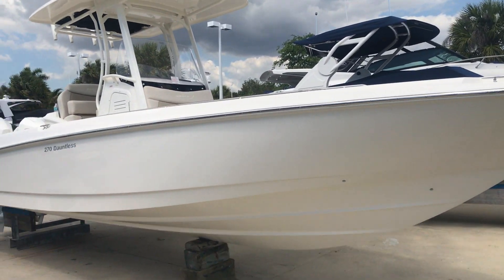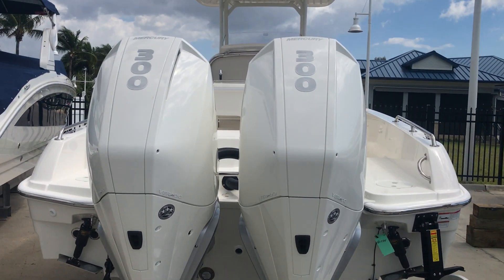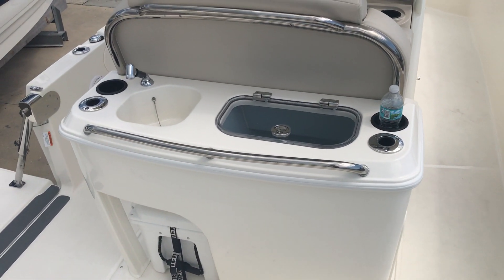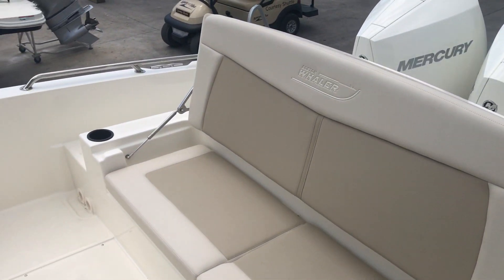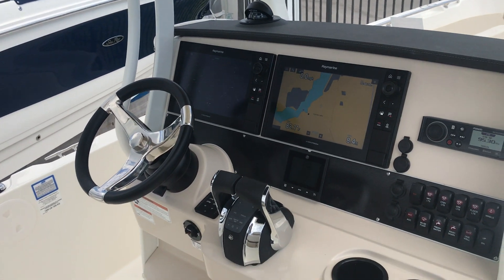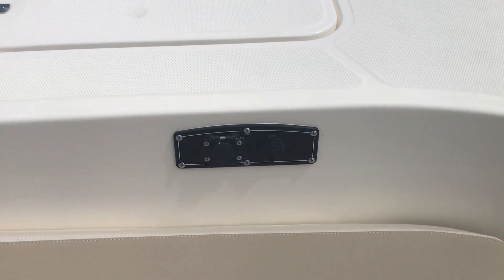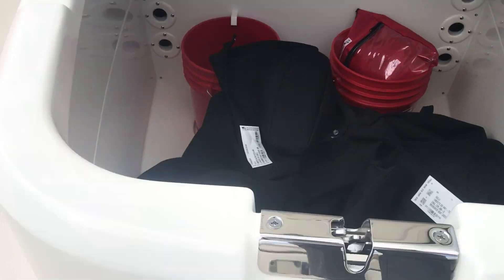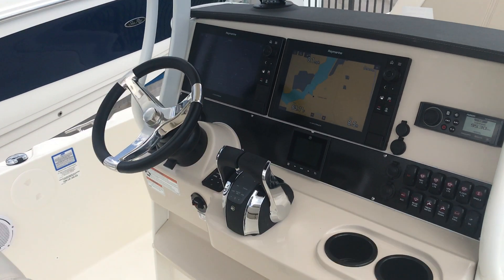2020 Boston Whaler 270 Dauntless Boat For Sale at MarineMax Fort Myers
For versatility and effortless enjoyment, the 270 Dauntless® is unrivaled. Comfort and ease start in the bow, and continue throughout with stylish finishes, accessories and options to ensure you are prepared for any adventure. At every turn, the 270 Dauntless is the epitome of capability and comfort.